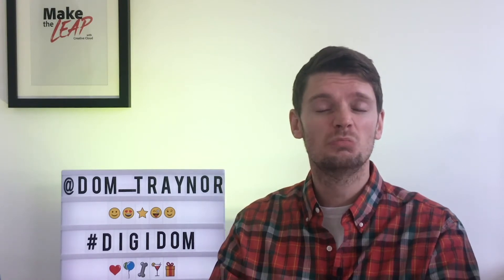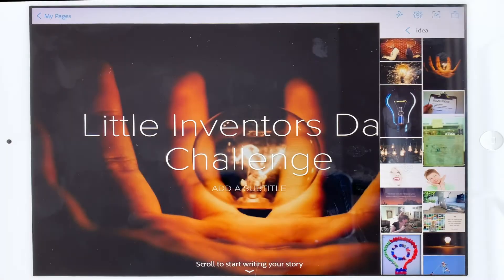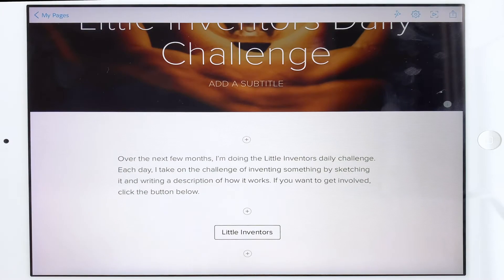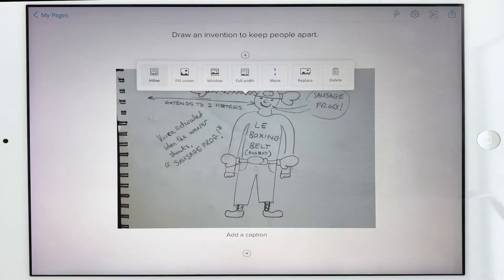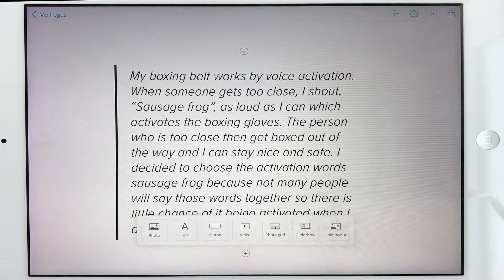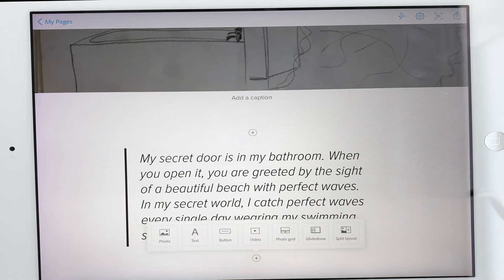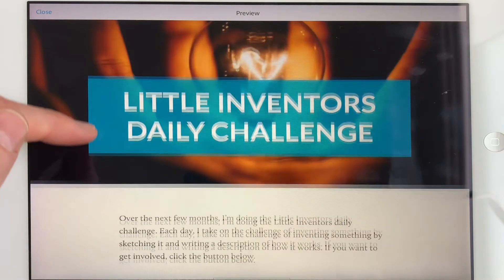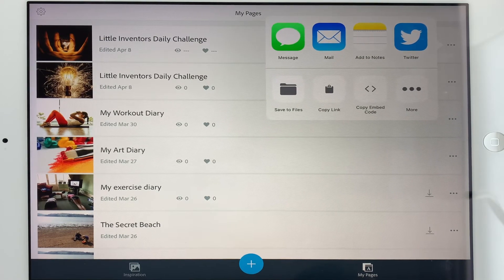Little Inventors Challenge | Digidom Spark Series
In this video, Adobe Education Evangelist Dominic Traynor shows you how to create a portfolio of weird inventions using Adobe Spark Page.